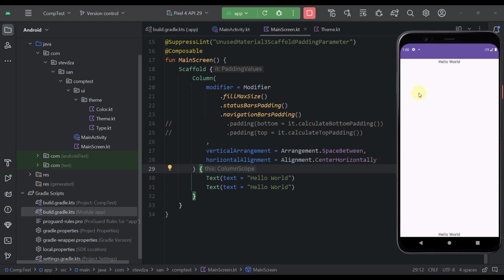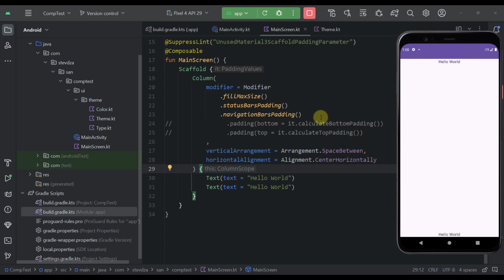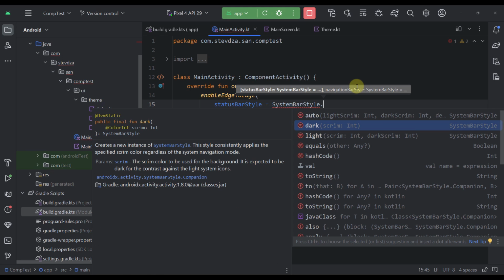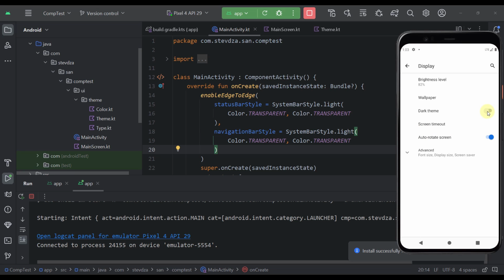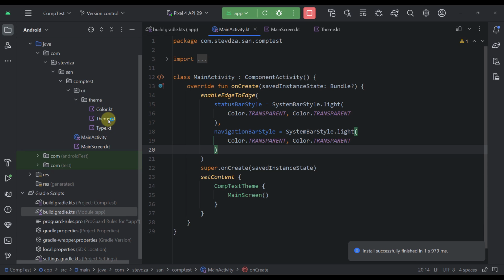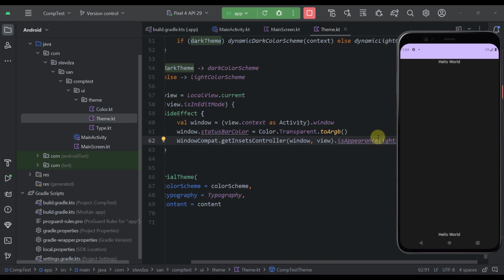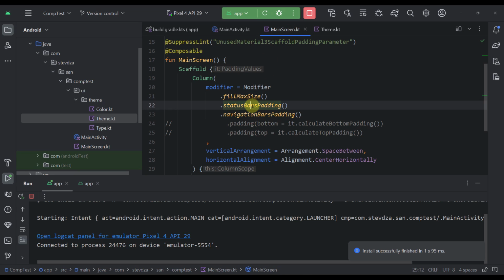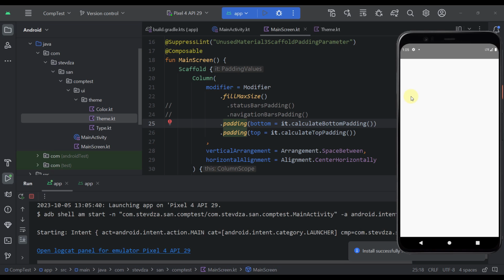New Component Activity's Edge to Edge is Amazing! - Jetpack Compose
🔶 #1 AI for Android Studio

⌚Timestamps
0:00 - Introduction
0:36 - Project Preview
1:12 - Enable EdgeToEdge
2:21 - Update StatusBar color
3:44 - Draw Behind System Bars